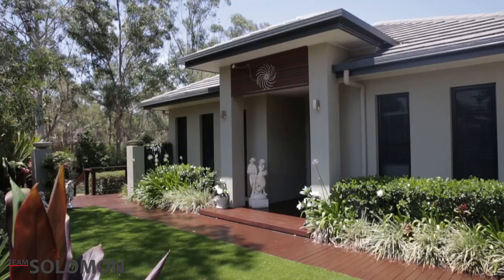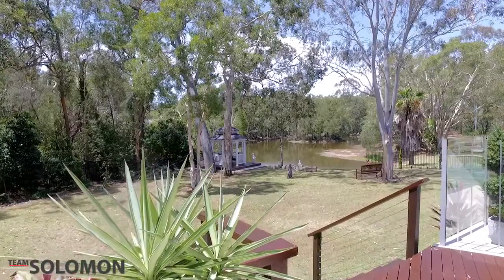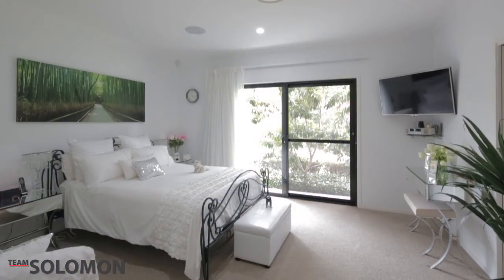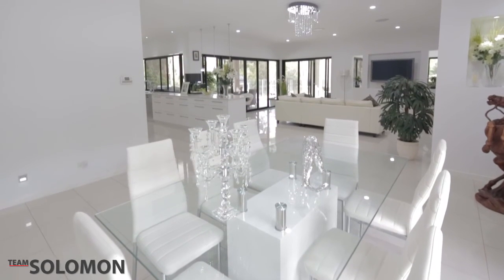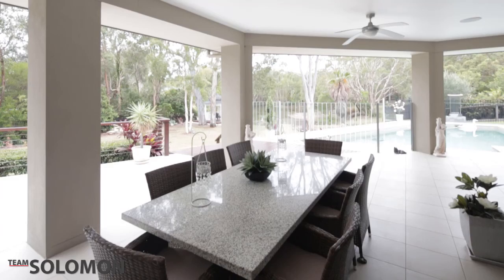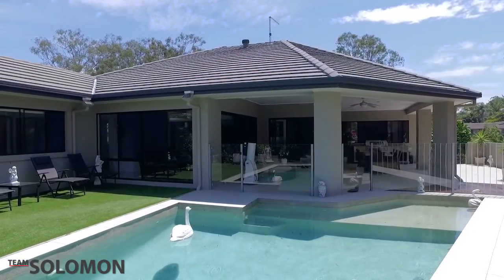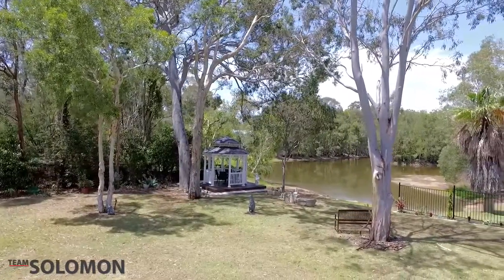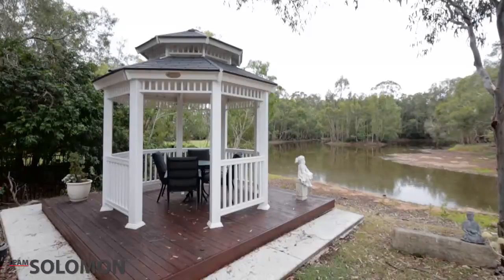267 Fitzroy Street, Cleveland